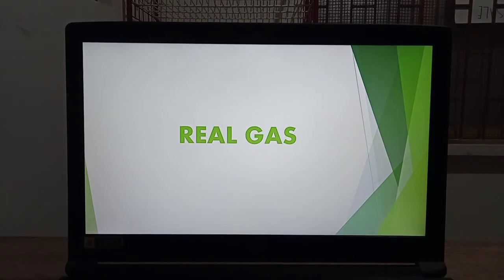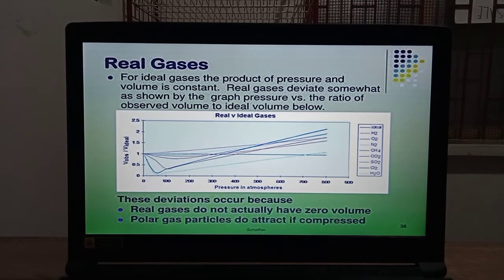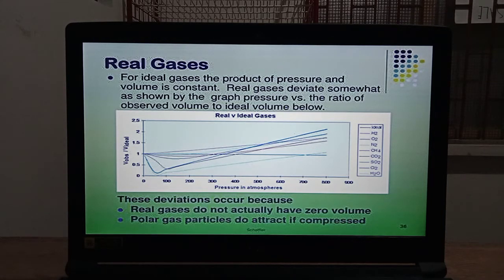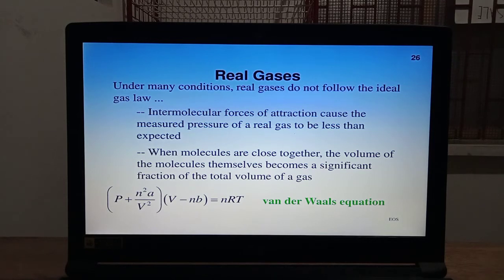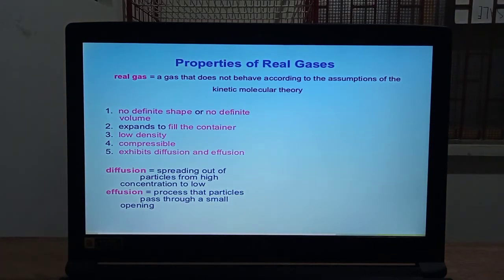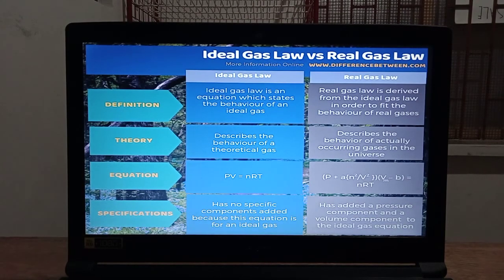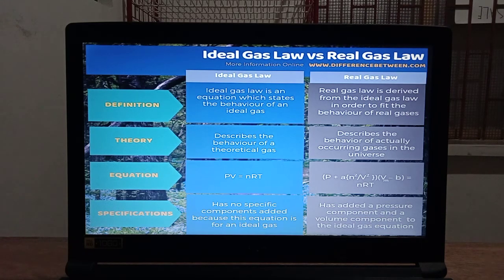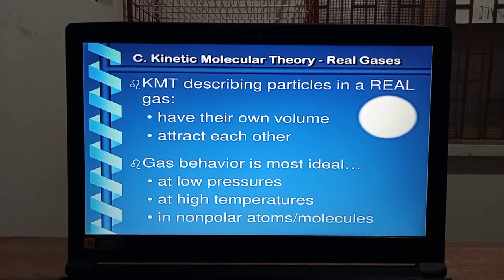Real Gas and its characteristic